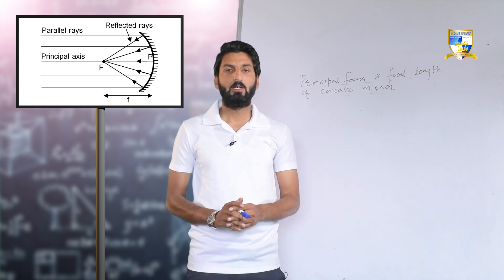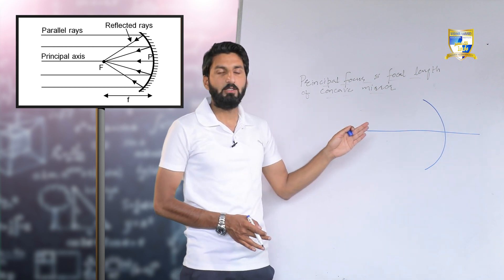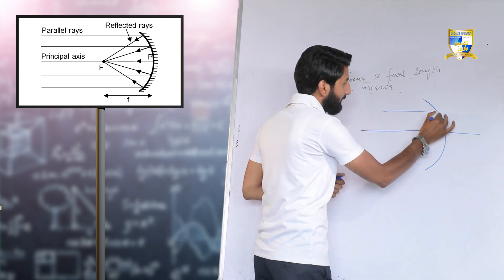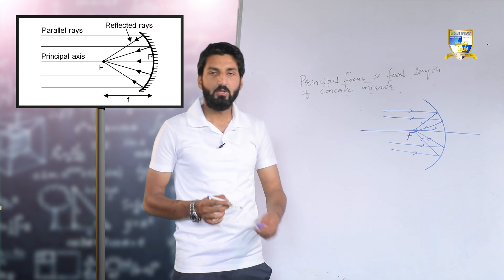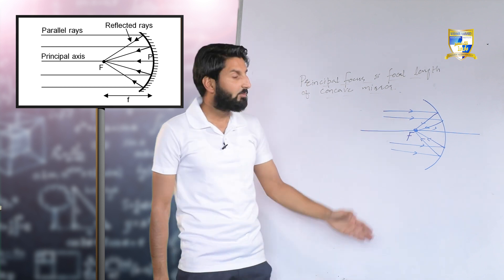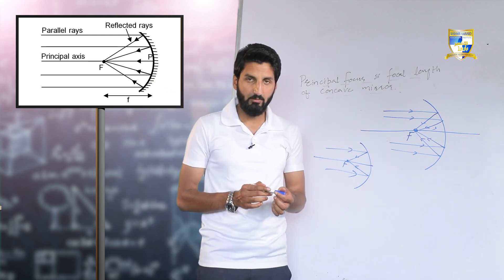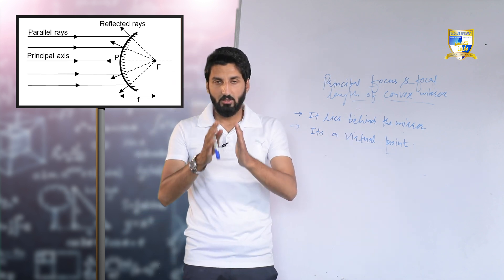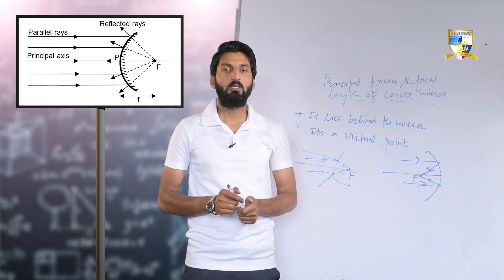Light | Lecture 5 | Class 10th | Physics.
"Light", lecture 5 delivered by Mr. Tajamul Hameed, Physics teacher at Kashmir Harvard EducationaI Institute.

★ Important Links ★

👍Liked?